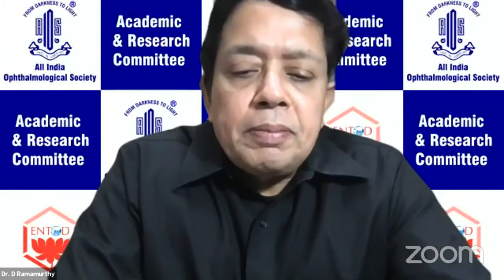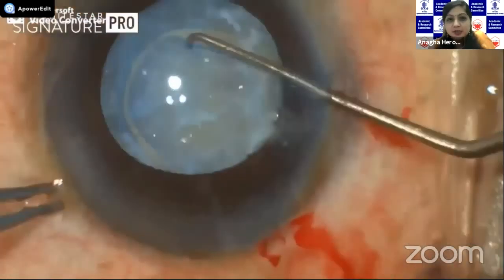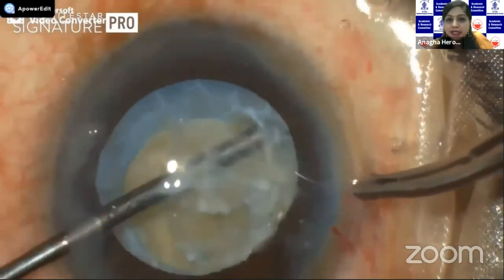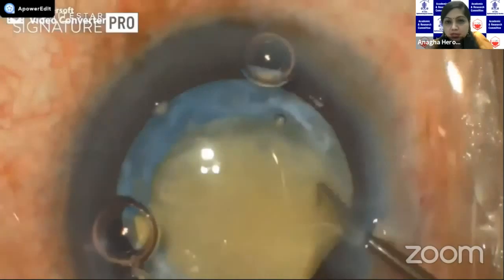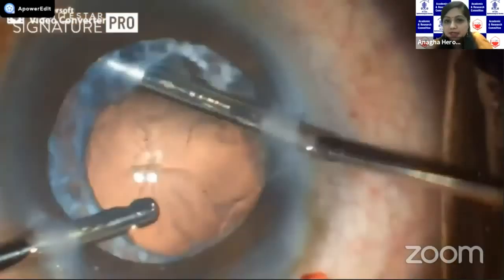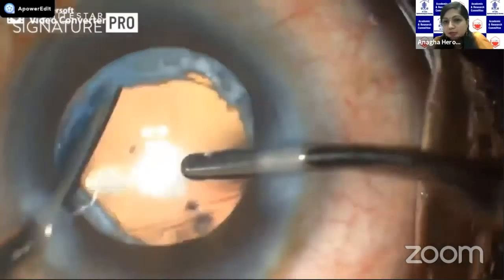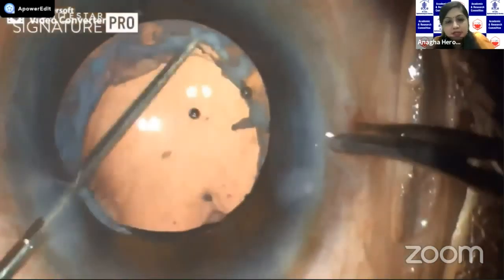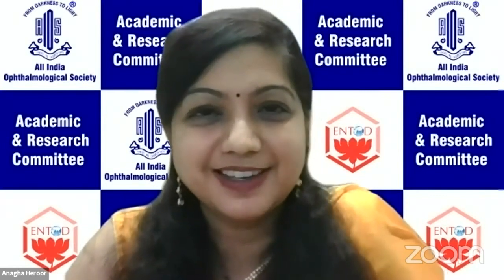Webinar 4. Dr.Anagha Heroor